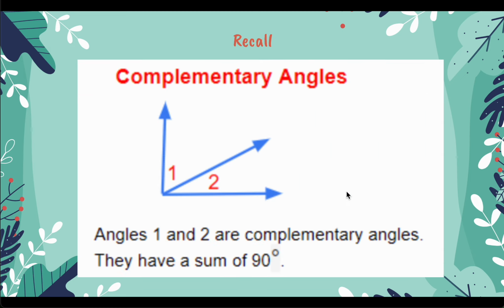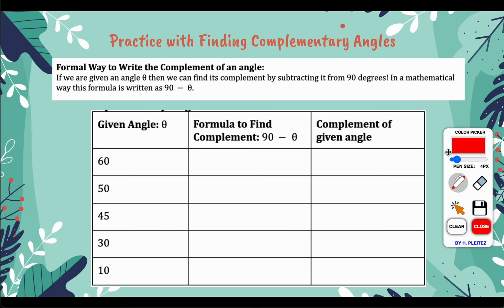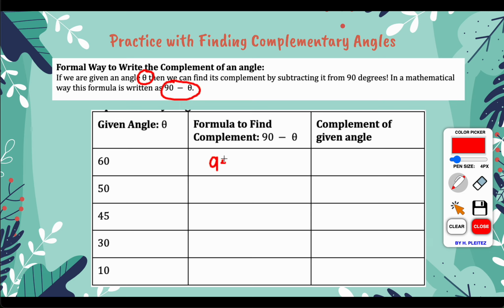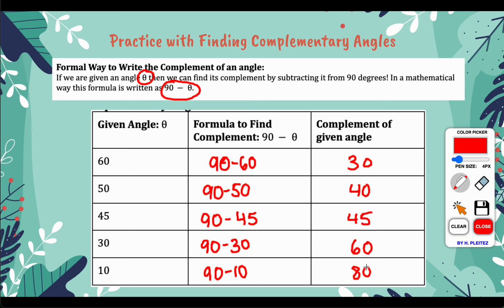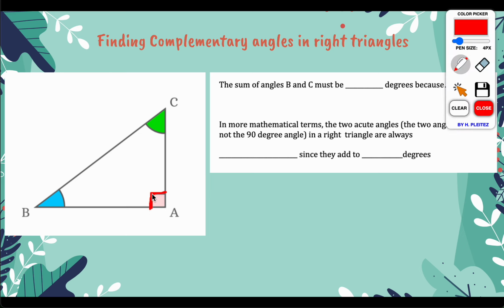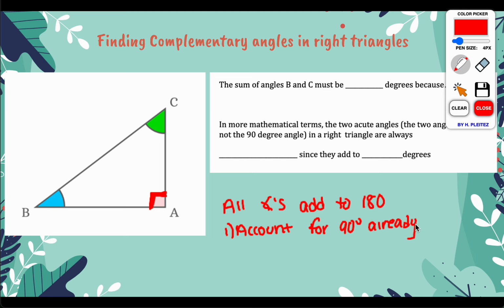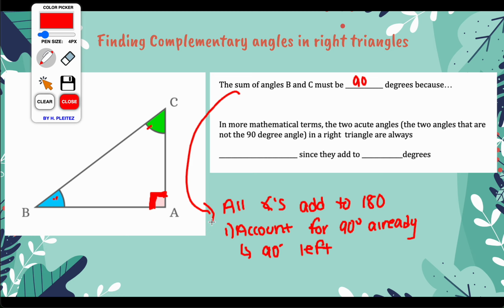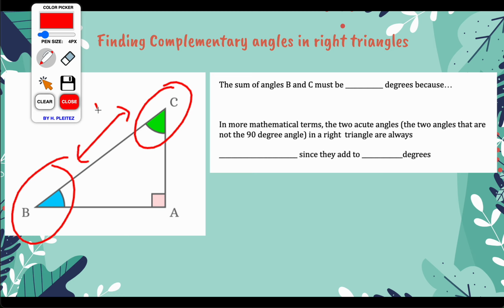Refresher of Complementary Angles and Finding them In Right Triangles